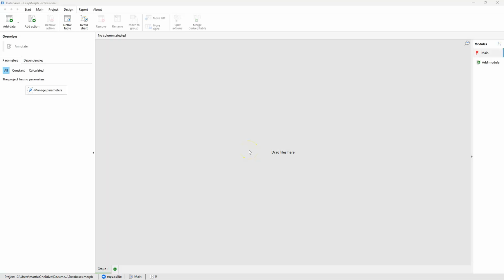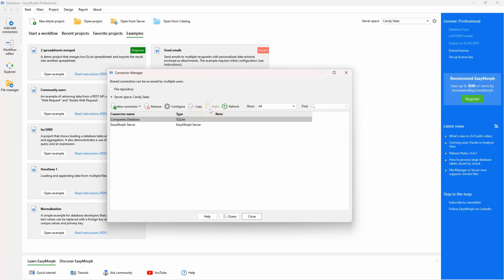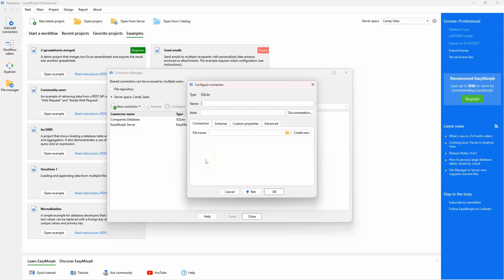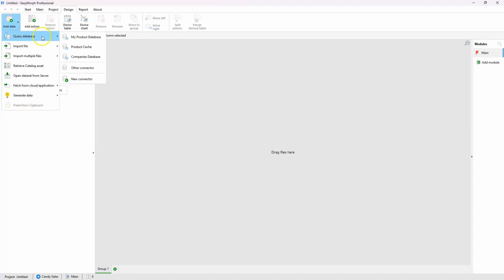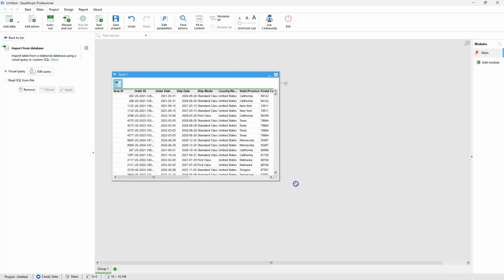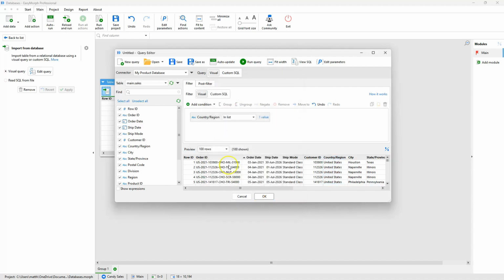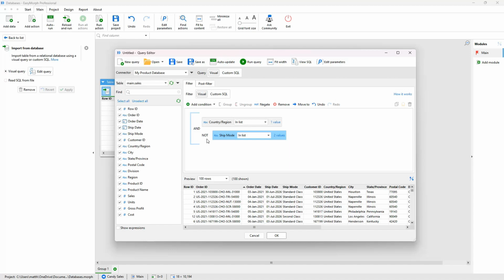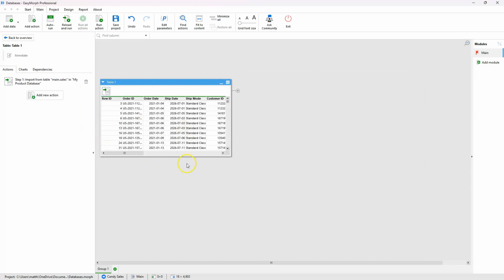Loading data from a database without writing SQL queries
See how to query more than 25 various database types without knowing SQL or writing queries. Load data into EasyMorph for further preparation and transformation.